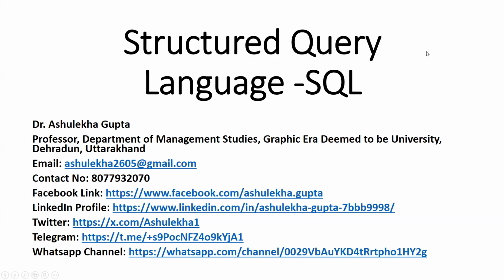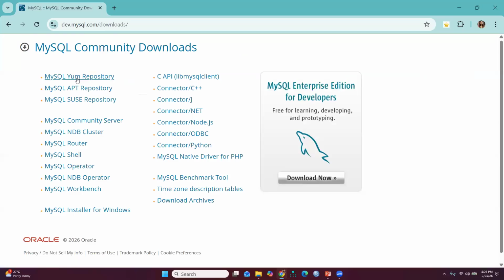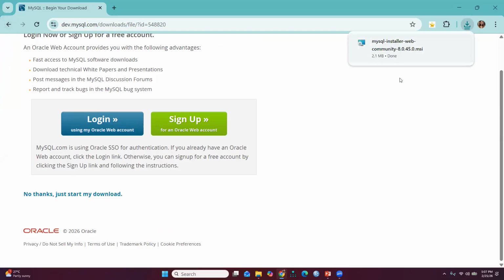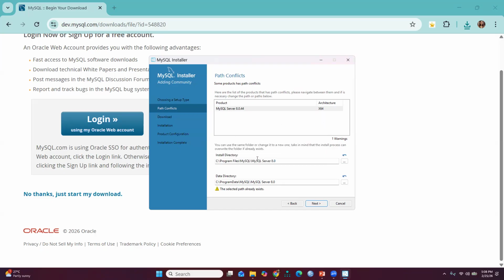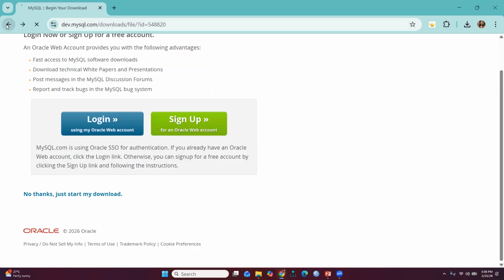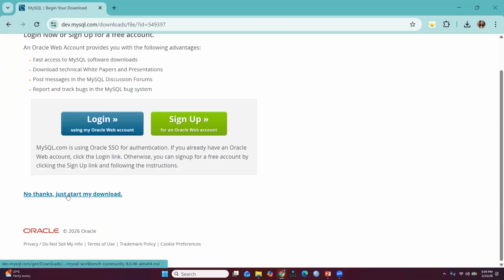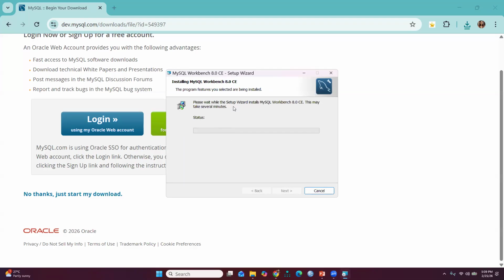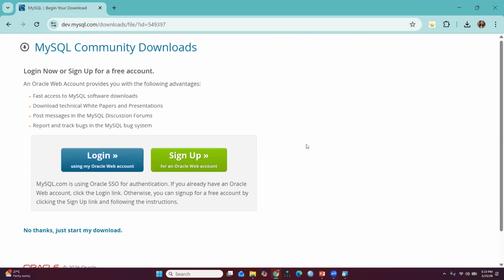02 How to Install SQL Structured Query Language? (SQL) (structured query language) (database)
researchmethodology sem spss AMOS smart PLS-SEM#smartpls-sem#factoranlysis#clusteranlysis